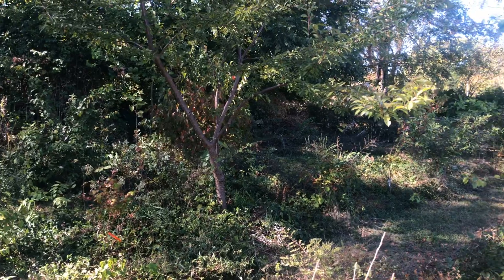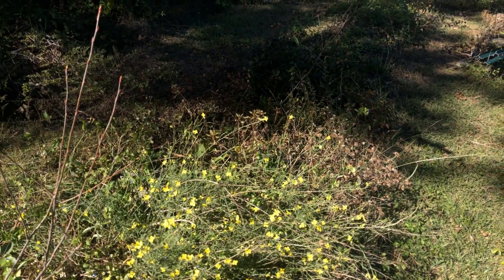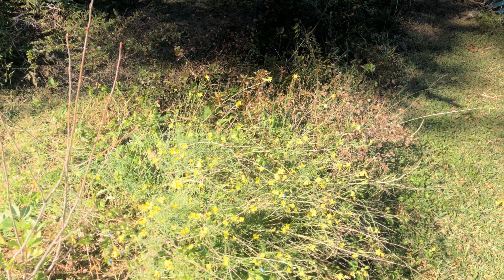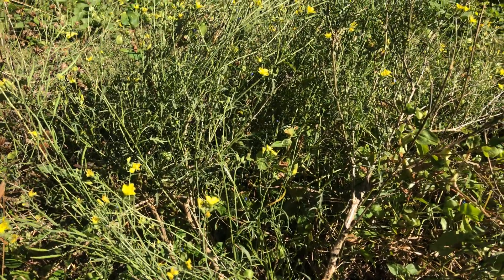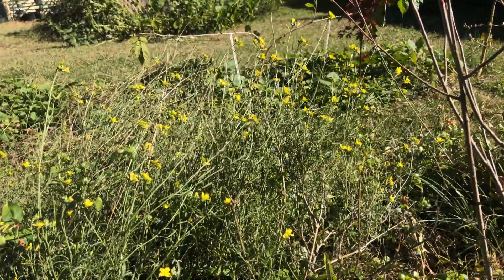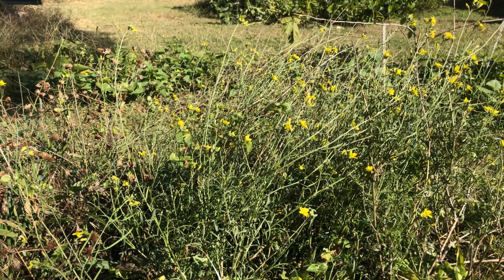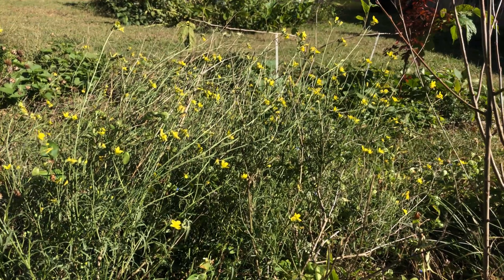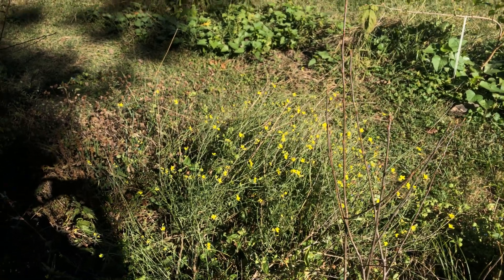Perennial Arugula - Wall Rocket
Diplotaxis tenuifolia is a species of flowering plant in the mustard family known by the common name perennial wall-rocket. This plant is native to Europe and Western Asia. It can be found throughout much of the temperate world where it has naturalized.

This is an erect mustard-like plant with branching stems that may exceed half a meter in height. It grows in clumps on the ground in a variety of habitats and is a common weed of roadsides and disturbed areas. It has long leaves which may be lobed or not. The foliage is aromatic when crushed. Atop the branches of the stem are bright yellow flowers with four rounded petals each about a centimeter long. The fruit is a straight, flat silique up to five centimeters long.

Baby leaf rocket is cultivated worldwide as a salad leaf. In addition to D. tenuifolia, the annual Eruca sativa is grown and marketed under the same common names. These leaves are usually mixed with other baby leaf crops to form a mesclun-style salad. These crops have become popular due to their distinctive taste and texture in salads.
Leaves preserved at 5 °C show a loss of ascorbic acid and glucosinolates and an increase in polyphenols (then preservation after harvesting may be nutritionally good, since for example sinapic acid and ferulic acid have anti-cancer effects and umbelliferone is an anti-oxidant).